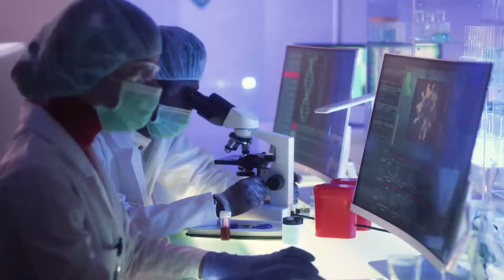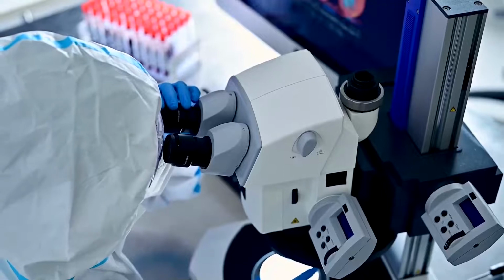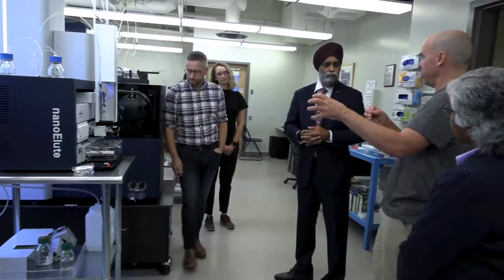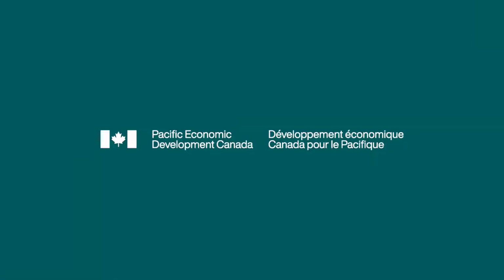UBC's Dr. Leonard Foster leads mRNA vaccine research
The Government of Canada is committed to advancing life-saving biotechnology. That is why PacifiCan is investing $11.1 million in support for new mRNA vaccine research led by Dr. Leonard Foster at The University of British Columbia. These projects will enable a home-grown response to emerging COVID-19 variants and further solidify B.C. as a leader in this sector.